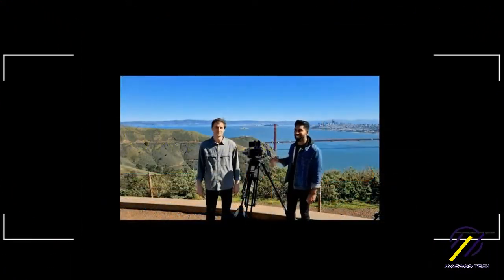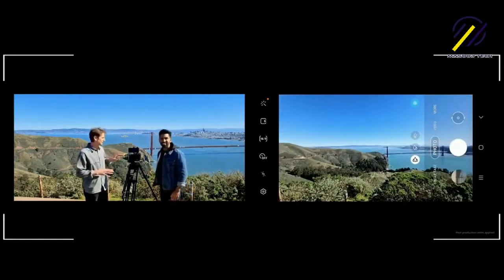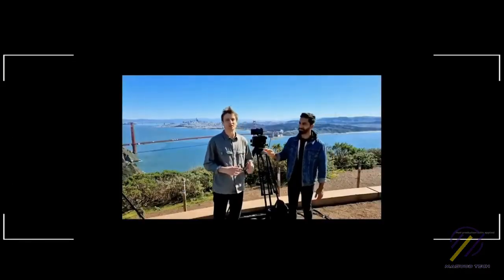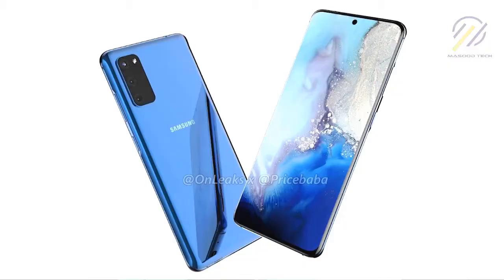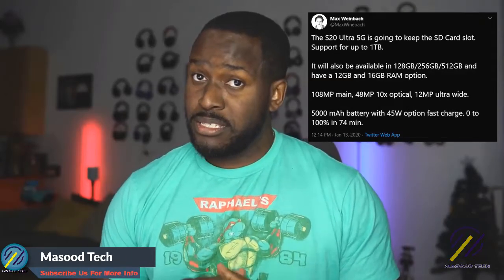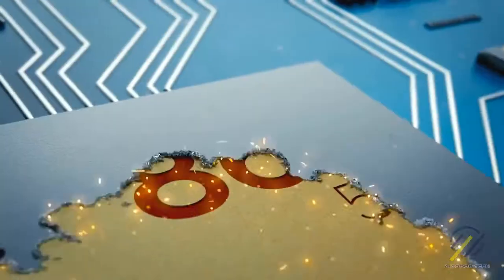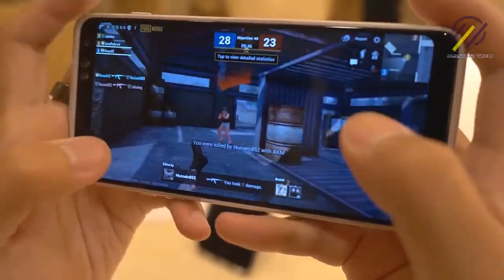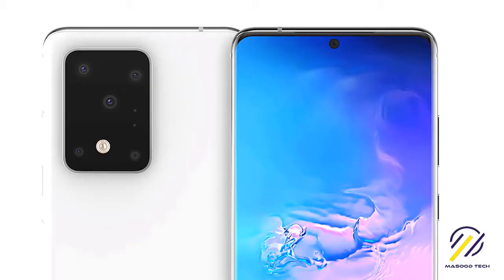Samsung Galaxy S20 ULTRA 100X SPACE ZOOM | Galaxy S20 Ultra Insane Gaming BEAST Here's Why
This is how the all new Samsung Galaxy 20 Ultra is capable of zooming up to 100X digital zoom .. WOW
The GalaxyS20Ultra is the camera that changes photography, and the phone that changes mobile.

Galaxy S20 Ultra's AI pro-grade camera system changes how you capture photos and videos.

[108MP High Resolution]
Galaxy S20 Ultra gives you millions more pixels for remarkably sharp shots. Now you can pinch in to see details like never seen before.

Galaxy S20 Ultra's Space Zoom, our most advanced zoom yet, starts with 10x Hybrid Optic Zoom and goes up to 100x Super Resolution Zoom so you can find shots you never knew existed.

[Bright Night]
Galaxy S20 Ultra's image sensor has nearly tripled to pull in way more light so you can now shoot even more of the night.

[Single Take]
Galaxy S20 Ultra introduces a whole new way to take one shot and get multiple formats. With revolutionary AI, it lets you shoot for up to 10 seconds and captures different versions of the same moment  —  fast forward video, ultra-wide, AI filter and a lot more.

[8K Video and 8K Video Snap]
Galaxy S20 Ultra brings our pioneering 8K expertise to mobile. And, ‘8K Video Snap’ changes how you capture photos and video. Now you can grab a 33MP photo from 8K video, turning every frame into a clear still.

[Hyperfast 5G]
Galaxy S20 Ultra comes with 5G built around its revolutionary camera so you can share all your 8K videos on YouTube and download all your favorite movies and shows in a flash.

[All-day Intelligent Battery]
Galaxy S20 Ultra's intelligent 5000mAh (typical) battery gives you the power to shoot photos and videos all day and night.

[Security]
Galaxy S20 Ultra now boasts a dedicated secure processor on top of Knox, so your pin, password and pattern have never been more protected.

Introducing GalaxyS20 Ultra, GalaxyS20+ and GalaxyS20